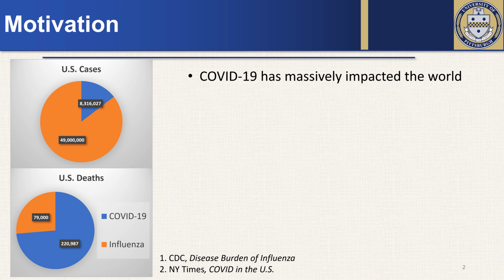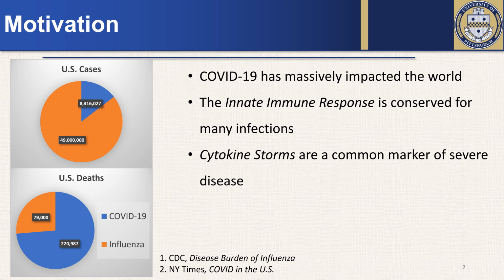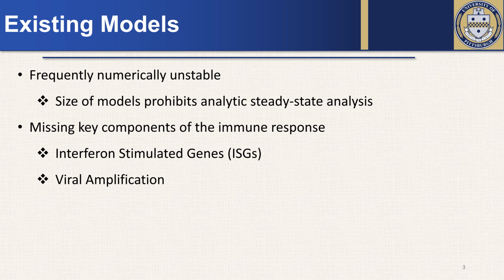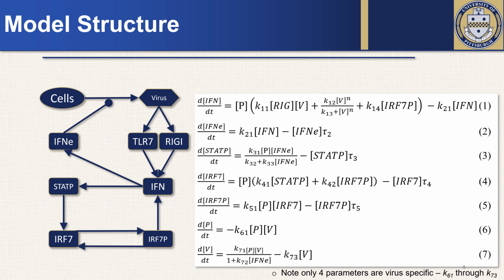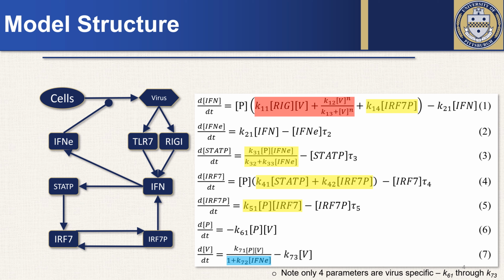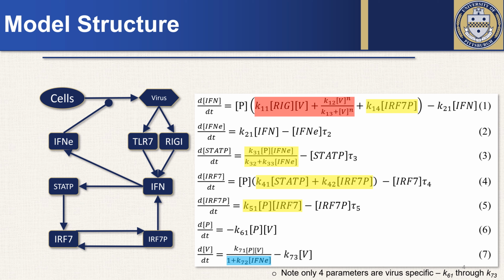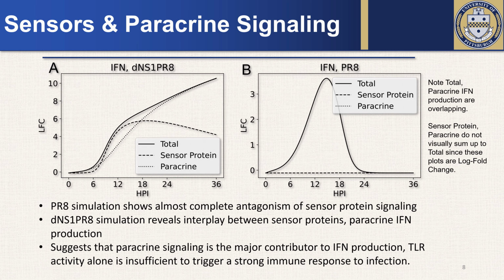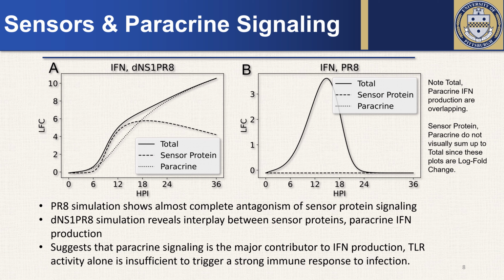Viral Replication and Mechanisms of Inflammation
Influenza remains a global health concern, causing an annual 3 - 5 million infections and 290,000 – 650,000 deaths. The disease presents a significant pediatric burden, causing 374,000 annual hospitalizations of children under 1 years old, globally. Seasonal monovalent vaccines have achieved only 69% efficacy, leaving room for improvement through fundamental understanding of the immune response to viral detection. The adaptive immune response, vaccines’ primary route of protection, is predicated by the actions of the innate immune response to create an immunocompetent environment during vaccination or infection. Improper innate immune activation has been implicated in a wide range of pathologies from inflammatory bowel and liver diseases to Alzheimer’s Disease and beyond.

Immune responses can help or hinder an organism’s ability to overcome an infection; excessively inflammatory responses can cause greater tissue damage, higher mortality, and slow recovery, while an adequate and well-regulated response to a threat is a prerequisite for survival and the management of the adaptive immune system. Thus, tight regulation of the immune response is critical. The first step to occur during an immune response is the detection of the pathogens, leading to the early, localized, innate immune response. This response to viral infection leads to the production of Type I Interferons (IFNs). Interferons serve to establish an antiviral state by activating and inducing Mx proteins, RNA-activated protein kinase, and the 2-5A system; they also regulate other immune responses by acting on NK cells, T cells, B cells, DCs, and phagocytic cells. Without the initial sensing protein activity, no immune responses would be mounted. Understanding the dynamics of these sensors is vital to quantifying the innate immune response. The presence of influenza virus is primarily sensed by cytoplasmic retinoic acid-inducible gene 1 (RIG-I) and endosomal Toll-like receptors (TLR). RIG-I senses viral RNA in the cytoplasm, but is antagonized by influenza A nonstructural protein I (NS1) to varying, strain-specific magnitudes; TLR7 is free of this antagonism, but is only activated after the influenza envelop has been degraded by endosomal proteases. The activation of either sensor leads to the phosphorylation of IRF7 and the production of IFN to act as a signaling cytokine. IFN induces secondary messenger molecules, ultimately leading to the induction of immune activity, inflammation, and antiviral genes.

Ordinary Differential Equations (ODEs) have become a common approach in systems biology after their demonstrable success in analyzing the robustness of biological signaling, the highly dynamic behaviors of NF-kB25, and Xenopus oocytes’ ultrasensitive cell fate binary response. ODE’s allow for interpolation of the dynamics between a finite number of time points at which RNA profiles have been measured, based on hypothesis of the mechanisms regulating the system’s components.